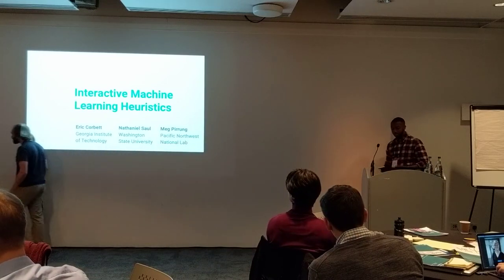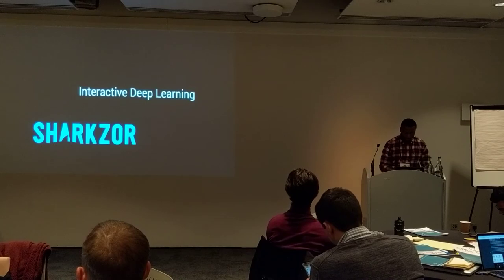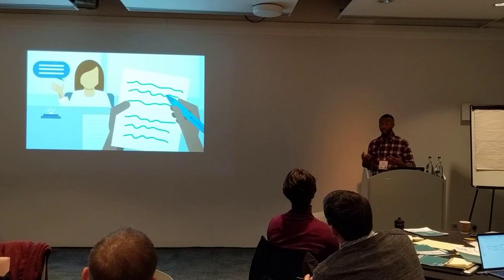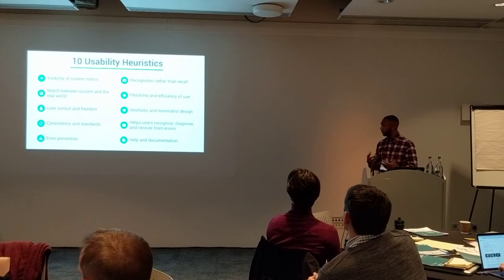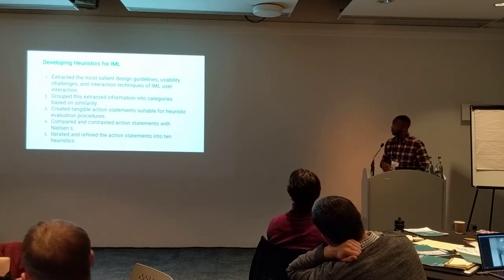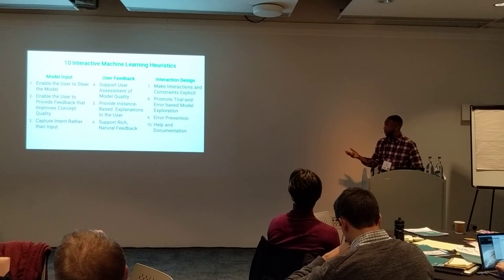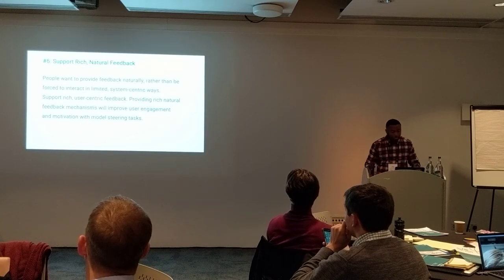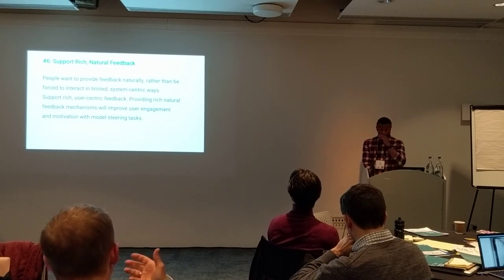Eric Corbett - Interactive ML Heuristics